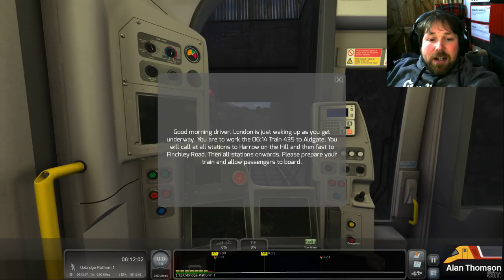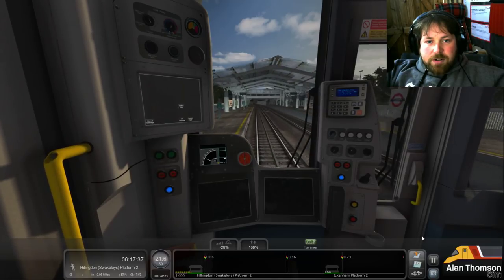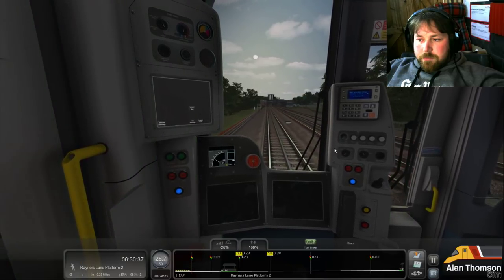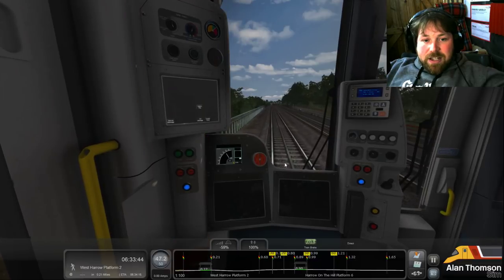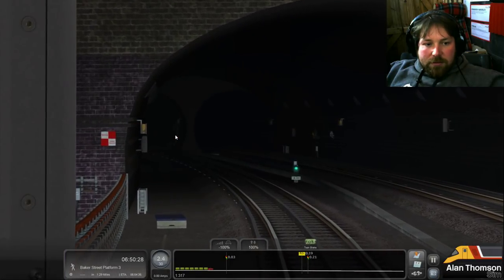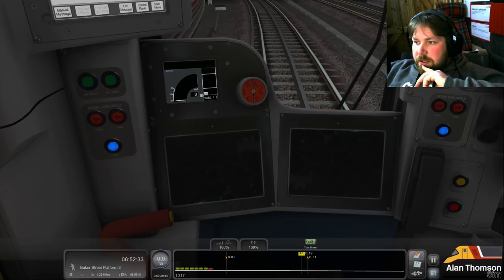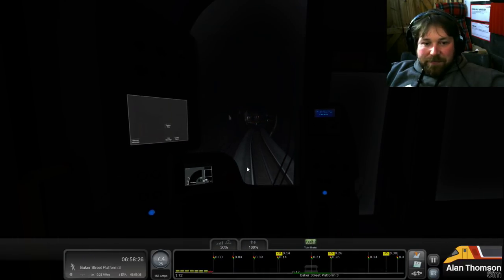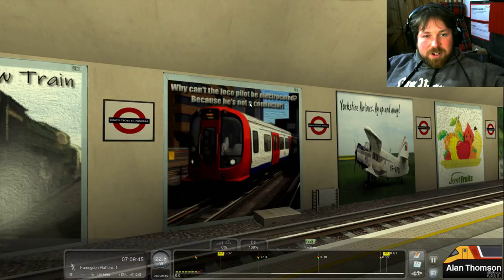Train Simulator 2020:Just Trains Metropolitan Line FIRST LOOK